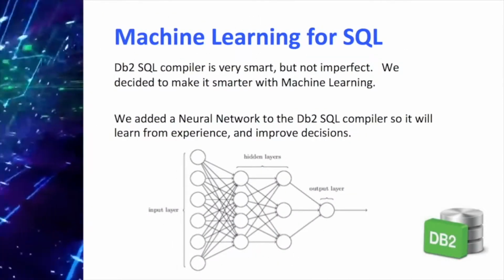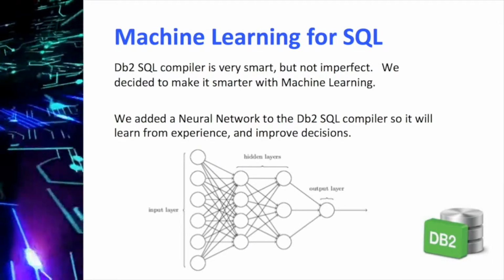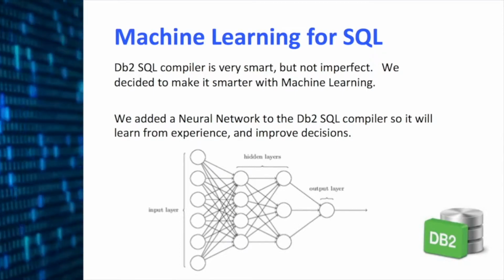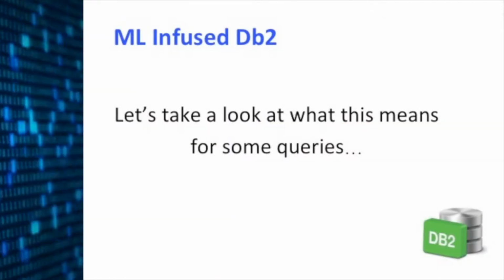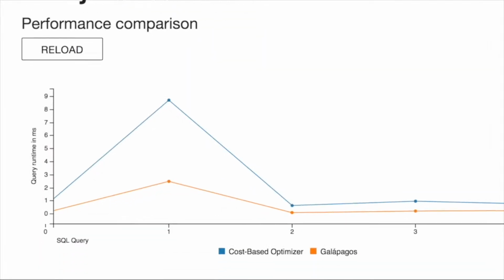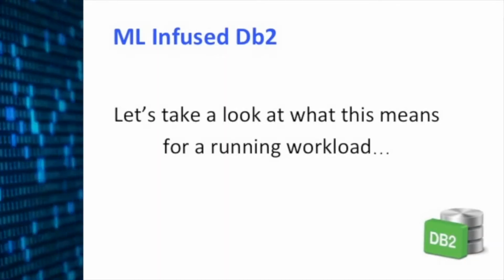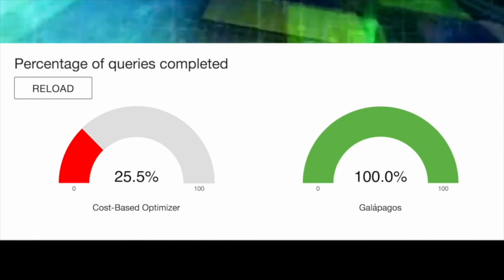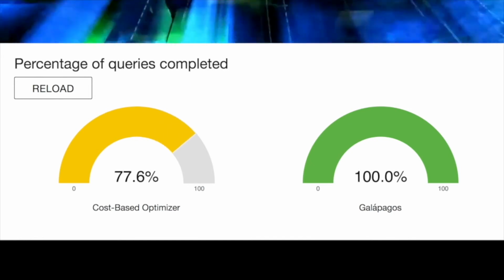IBM Db2 LUW ML Query Optimizer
This Video demonstrates that how IBM is making Db2 query engine smarter by infusing Machine Learning techniques to improve carnality estimations using neural networks. This feature will help to improve query performance based on the type of workload.